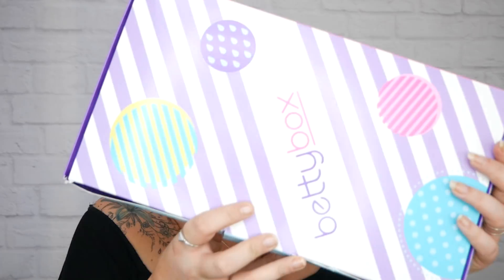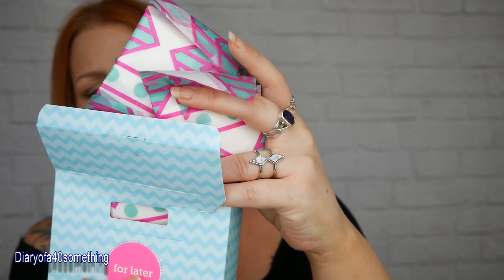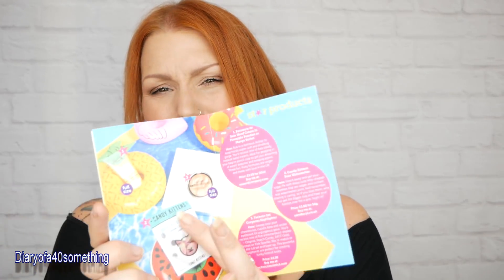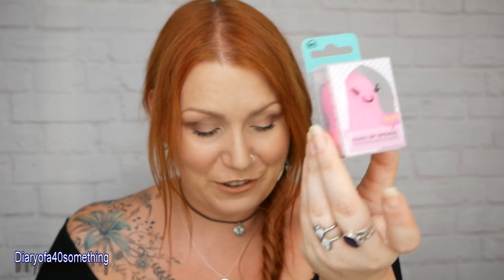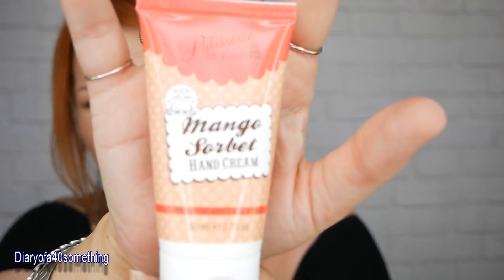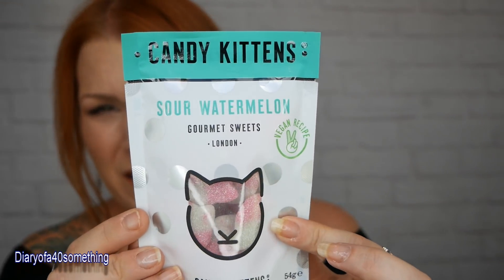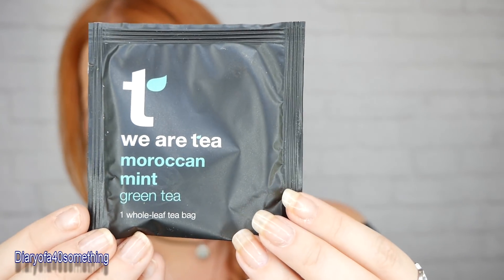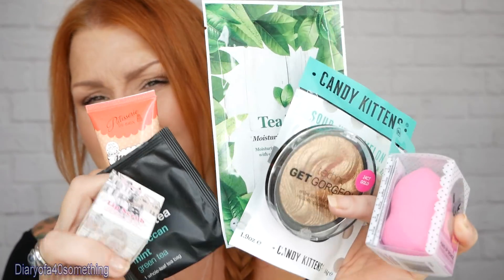Betty Box July Teen Beauty & Period Subscription Box Unboxing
💄6 FULL SIZE BEAUTY/FOOD TREATS PLUS SANITARY PROTECTION FOR THE MONTH WORTH AROUND £35💋

In this video, I unbox a July 2018 Betty Box teen period subscription box. The cost of the box is £12.99. You get to choose if you would prefer a mix of towels or tampons or you can just receive tampons or towels, you also get to choose the date you would like the box delivered by. As well as sanitary towels there were 7 treat items in this month’s box, i was really impressed and i think my Daughter will love it too!!! Claire x

"What are bettypads?
bettypads pads are made specially for superstar girls like you.

Designed to fit growing bodies and with high absorbency, our pads are available in four sizes and are made from organic cotton and super-soft bamboo for the ultimate comfort. They also have added wings meaning your pad isn't going anywhere (and they prevent leaks too!). You’ll be environmentally-savvy too, as they’re 100% biodegradable!" (bettybox)

Product List:
- Patisserie De Bain hand cream rrp £3.99 (full size inside box)
- Candy Kittens Sour Watermelon sweets rrp £1 (full size mini bag inside bag)
- Technic Get Gorgeous Highlighter rrp £4.50 (full size inside box)
- NPW Beauty Junky Makeup Sponge rrp £4 (full size inside box)
- Jelly Pong Pong Lip Scrub rrp £15 (full size inside box)
- We Are Tea Moroccan Mint Tea rrp £2.99 for 15 ( sample inside box)

Money off Links:
Bettybox *** receive a discount off your 1st box please use code : F0GJOV
Pink Parcel *** for £3 off your 1st box
Although i don’t have a refer a friend link anymore, if you would like to try Simply Cook for yourself, when you sign up for emails, you will be sent a code for your first box for £3.
Look Fantastic *** for a discount off your 1st box
Birchbox *** for £5 off your first box

Diaryofa40something - Betty Box July Teen Beauty & Period Subscription Box Unboxing